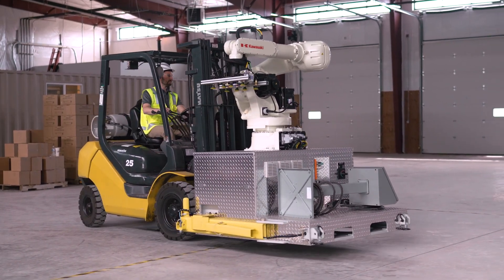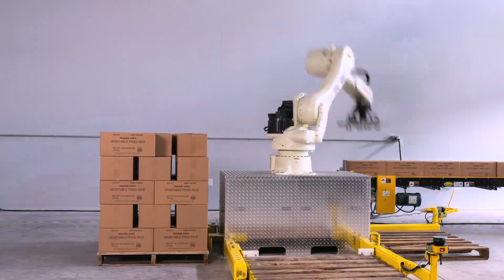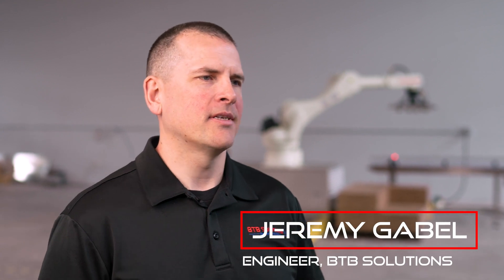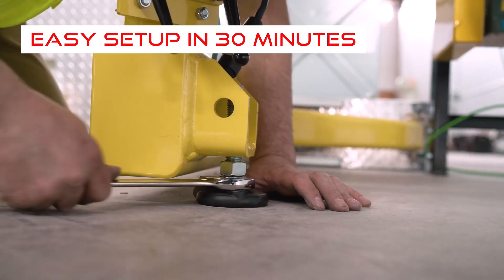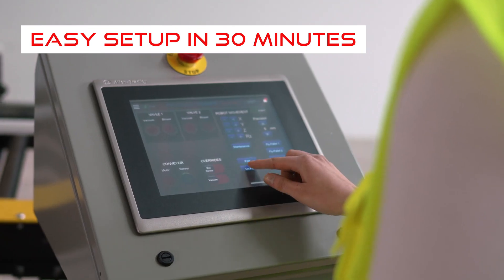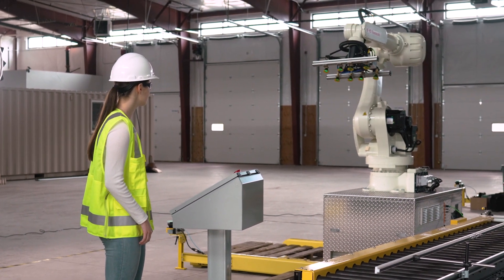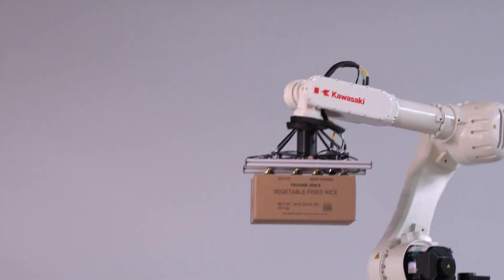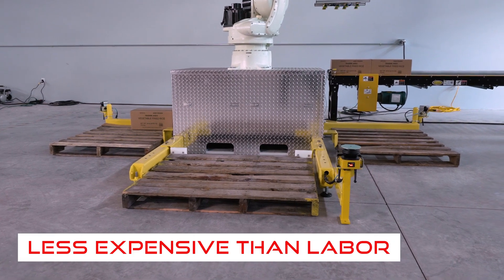BTB's REAPR (Rapidly Employed Automated Palletizing Robot)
A full scale palletizing system that is quick to setup, can palletize three pallets and comes with a full safety system.  The standard system includes three safety area scanners, but a safety cage can be used instead if so selected.  Four end effectors are available:  1.  Suction Cup (Standard), 2. Box Squeeze, 3.  Bag Gripper, 4.  Fork Gripper.